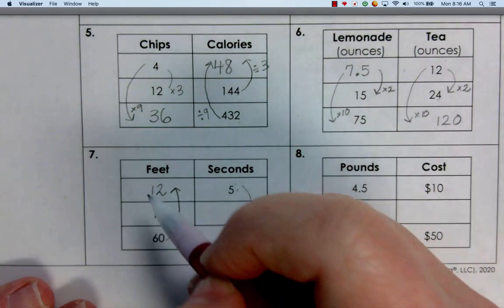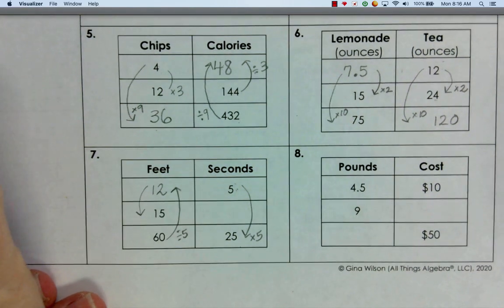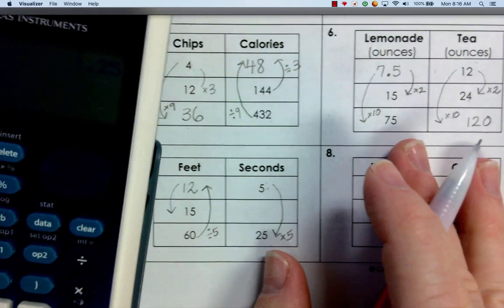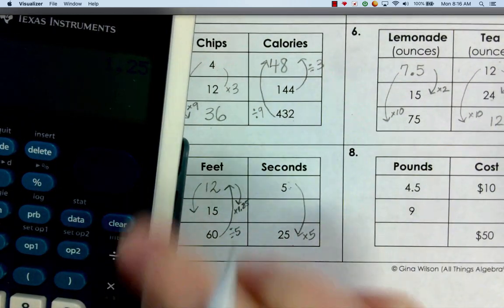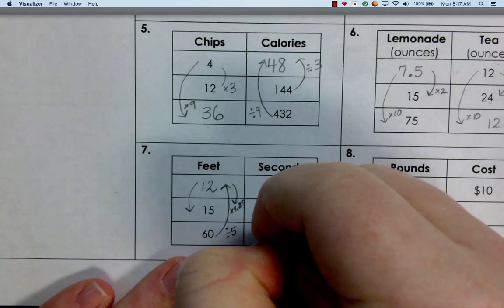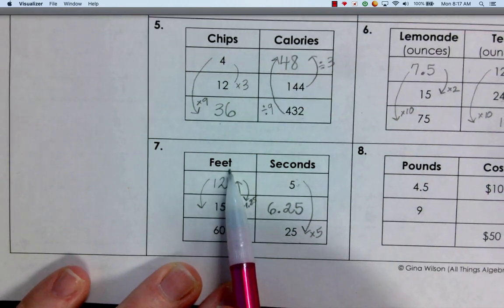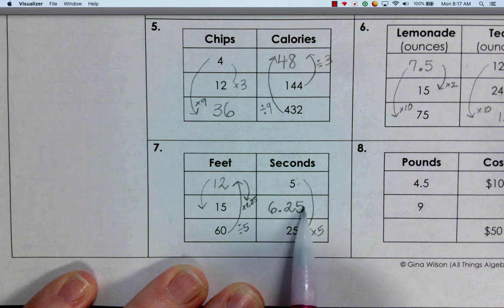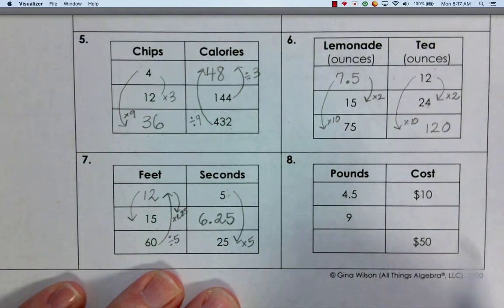Ratio Table Notes Part 1